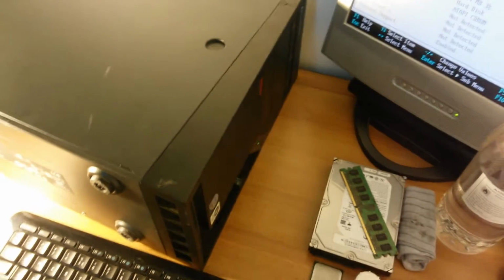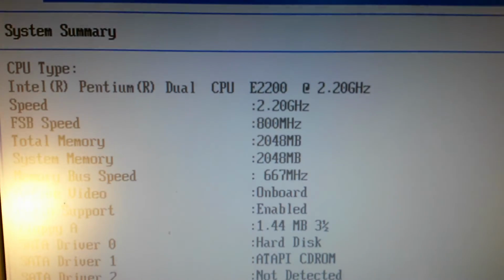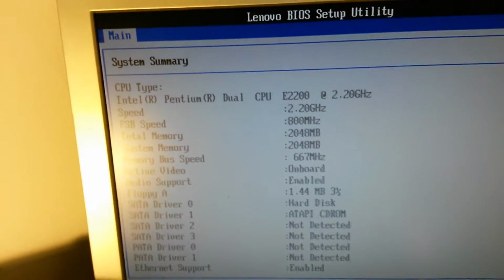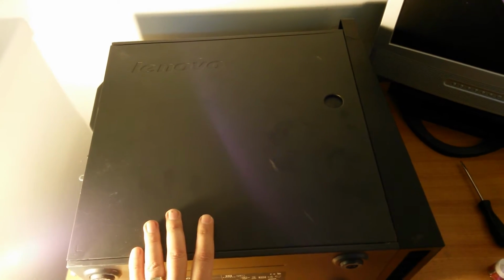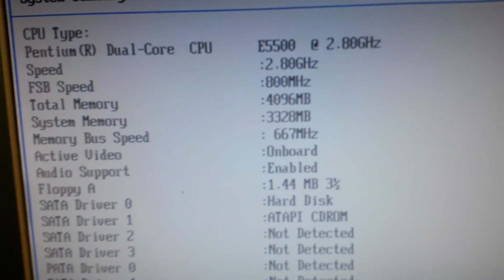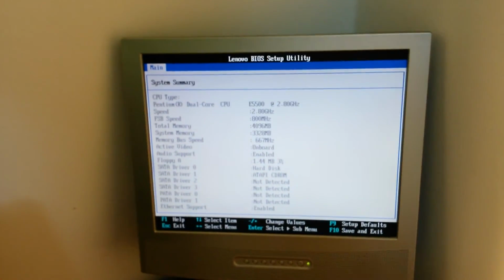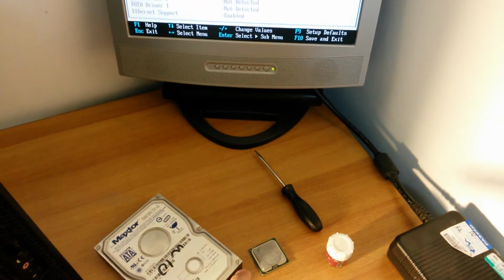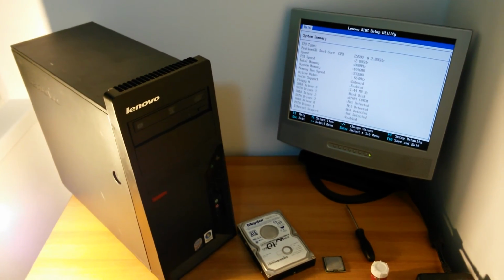How to - Lenovo ThinkCentre A57 CPU, RAM and HDD upgrade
Sorry for the video quality, this is an older video shot with my mobile phone.